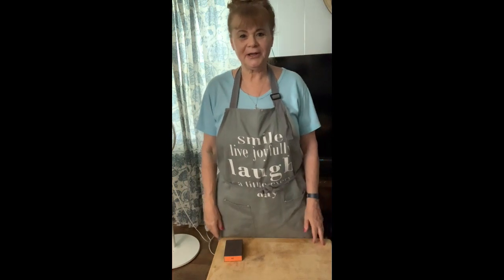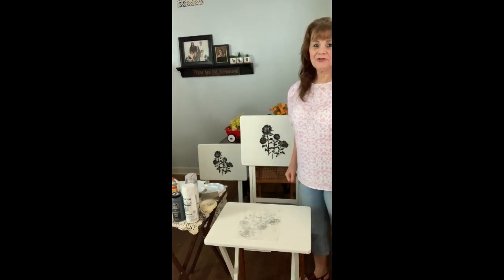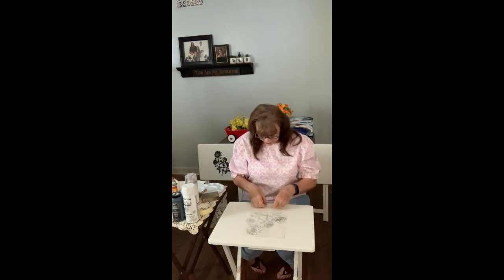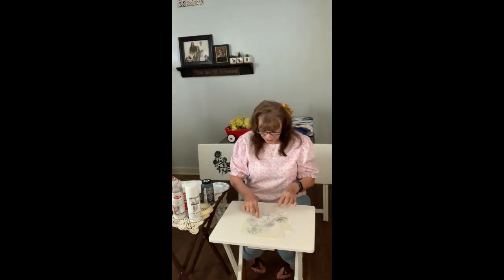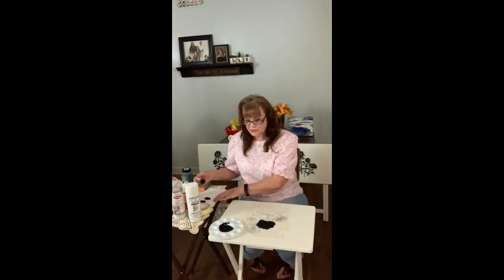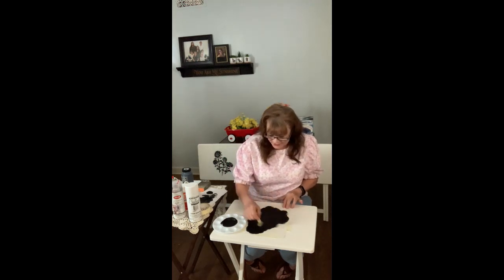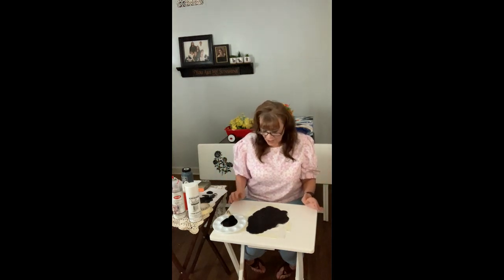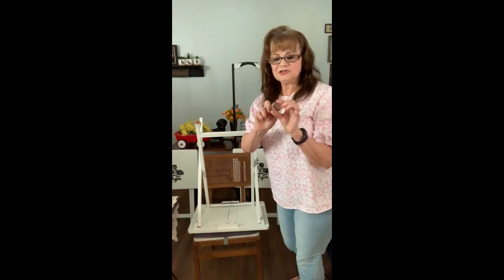A new look for an old TV Tray.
This is just a little project I came up with. I've had these tv trays for years and wanted to give them a different look. I appreciate you watching my videos and thank you for your time.